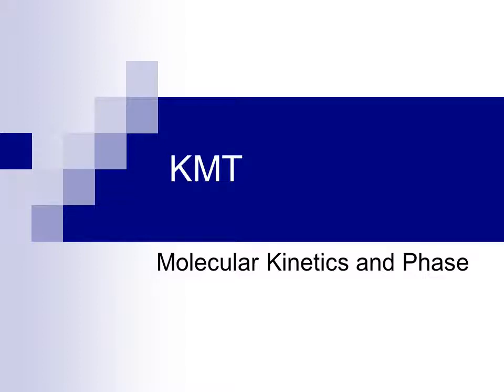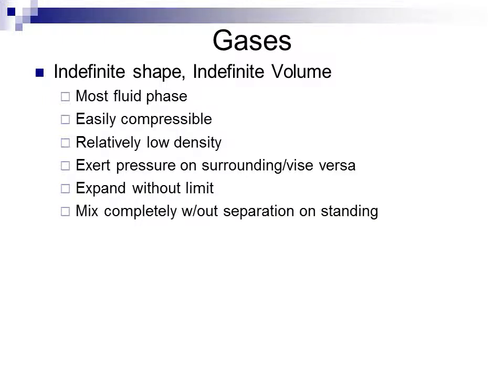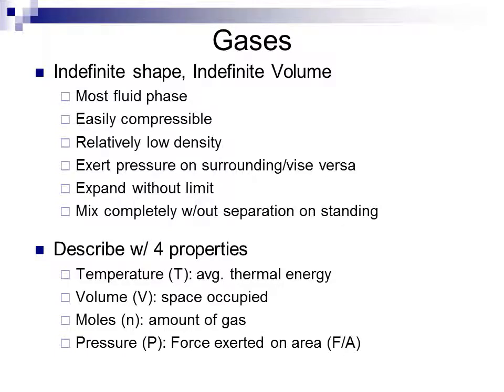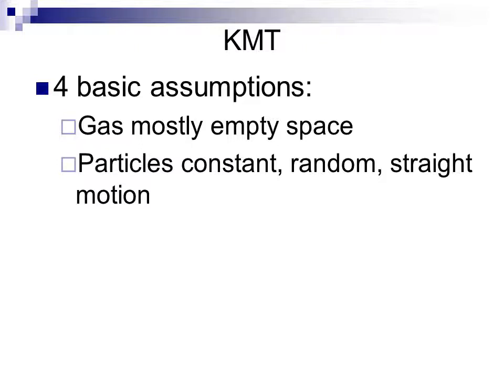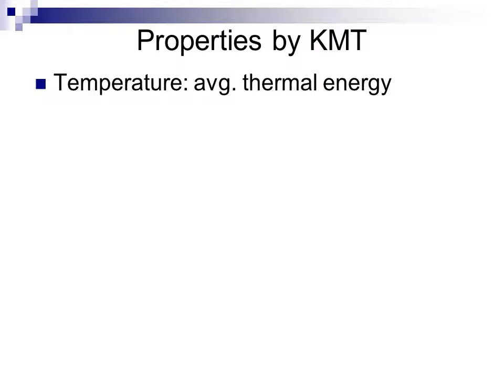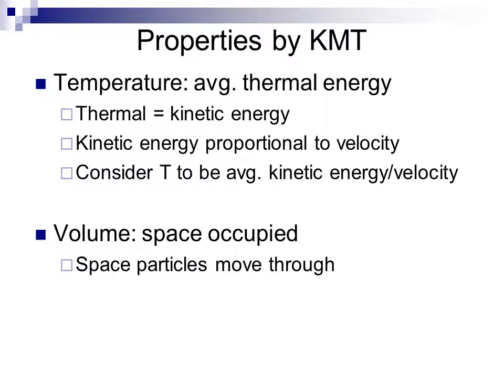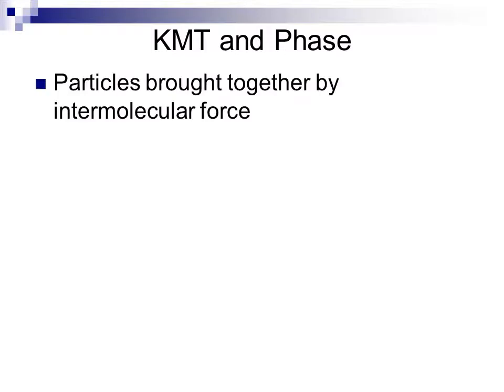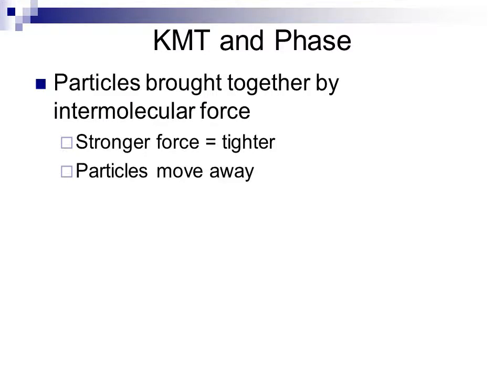Kinetic Molecular Theory ACC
A discussion on Kinetic Molecular Theory.